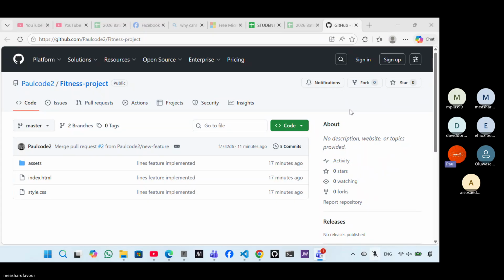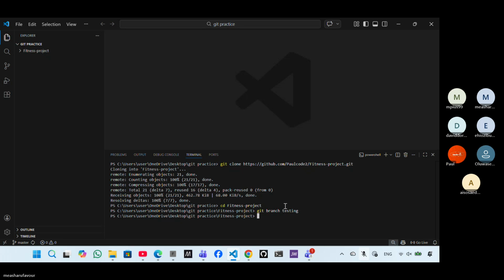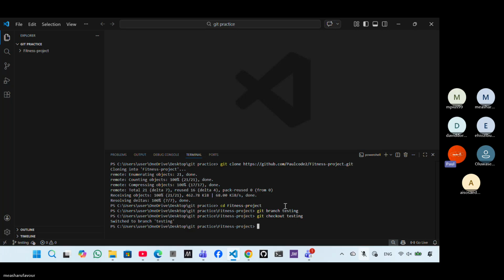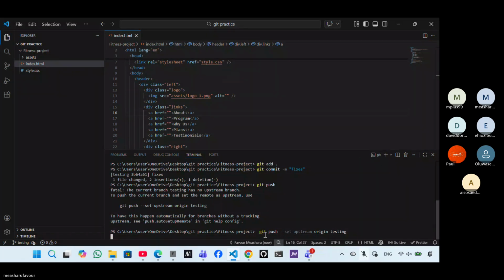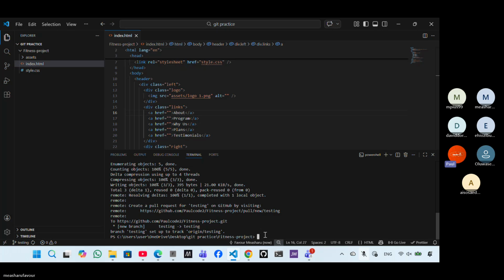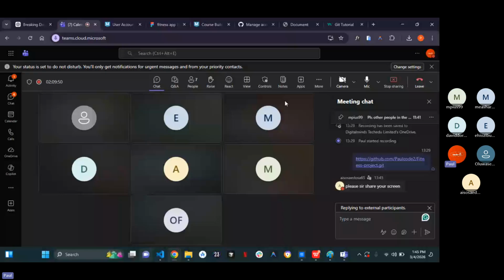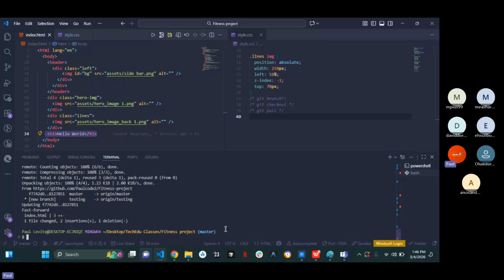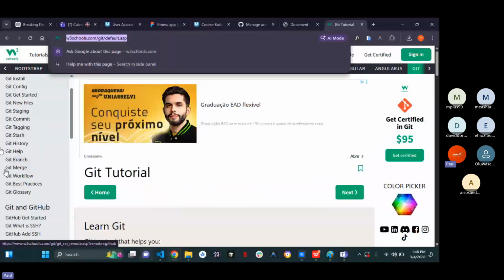Basic Git commands - 6